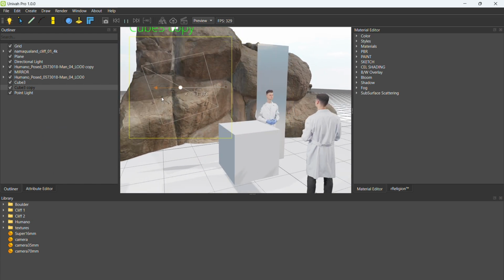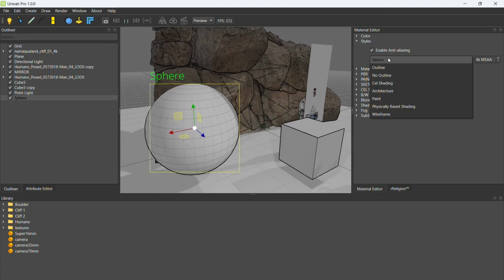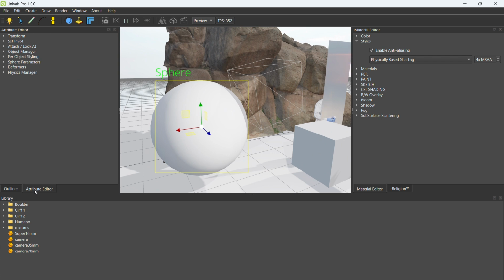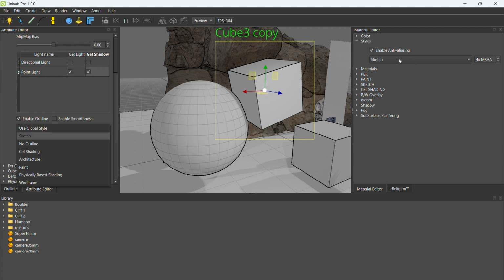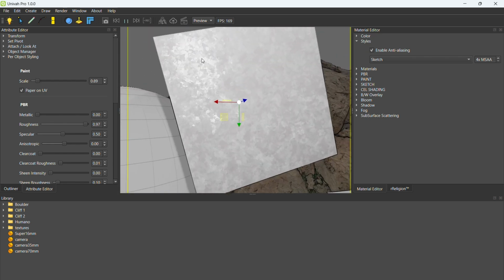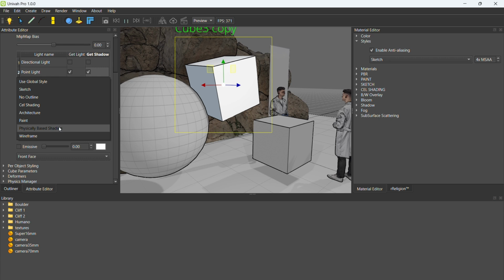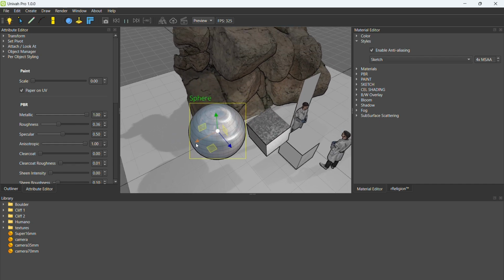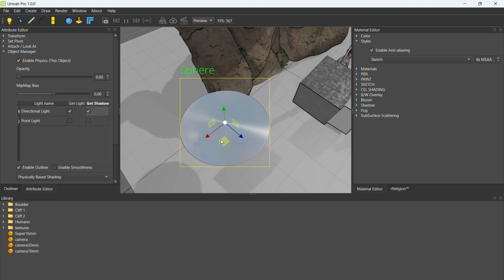Intro To Mixing Rendering Styles In Univah - No Node Graphs, No compositing Needed!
The Univah Film Engine™, powered by rReligionVFX™, is the world's first film engine ever created and is the industry standard Real-Time VFX, Motion Graphics, 3D Animation and Rendering Software for film studios, AAA Game Developers, Educators and College Students. rReligionVFX is a proprietary motion graphics and visual effects system built from scratch by The Stephanie Michaels Software Company exclusively for Univah Pro.
Intro To Mixing Rendering Styles In Univah - No Node Graphs, No compositing Needed! In Univah can you render one character in full pbr and another character in sketch or painterly all in the same scene? Yes!